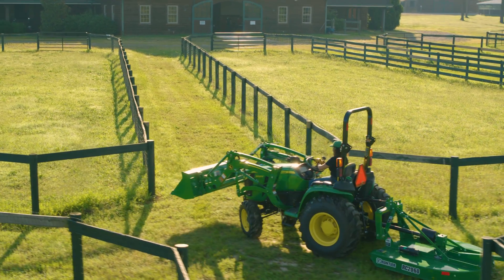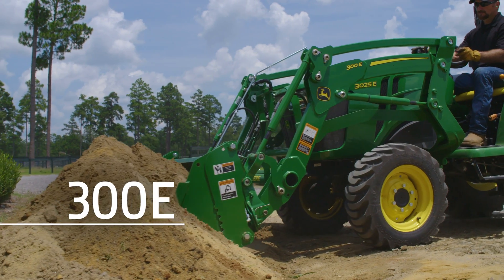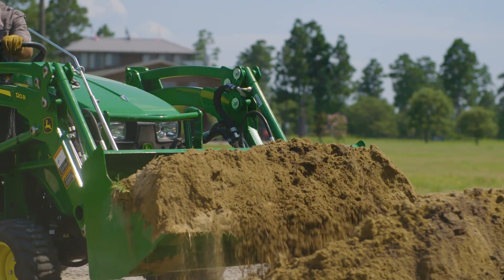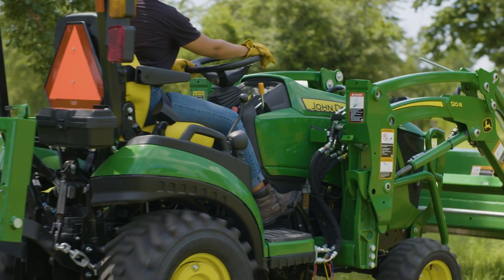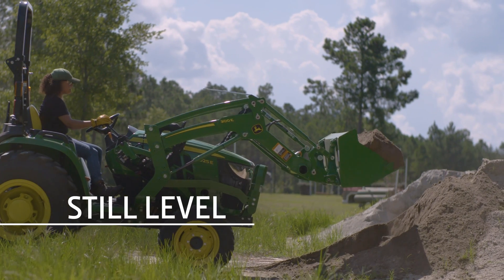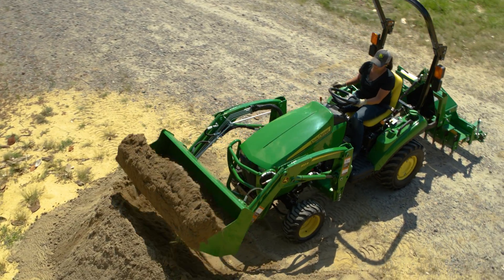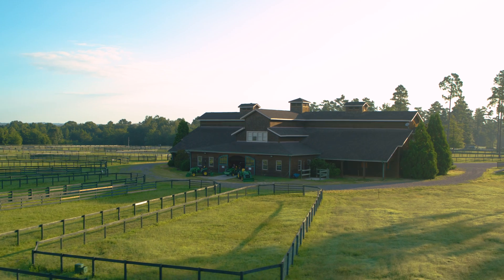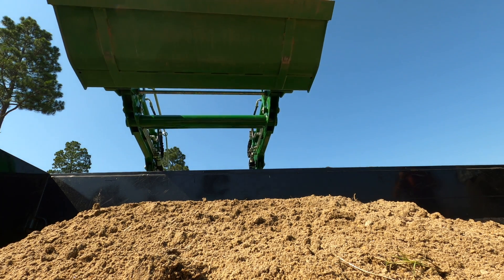Mechanical Self-leveling Loader technology | John Deere Compact Utility Tractors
John Deere Mechanical Self-leveling Loader: Affordable, easy-to-operate and automatic – large tractor self-leveling loader technology comes to small tractors.